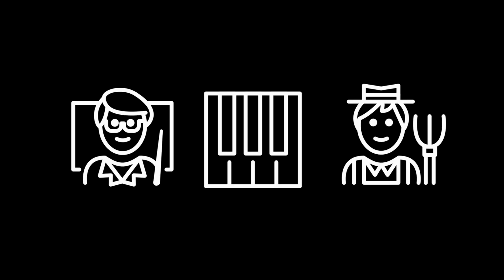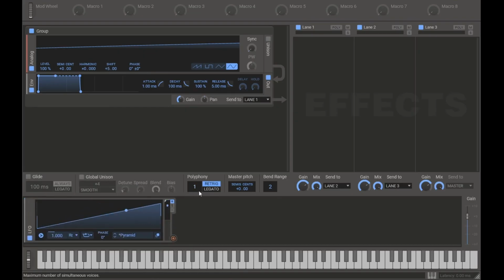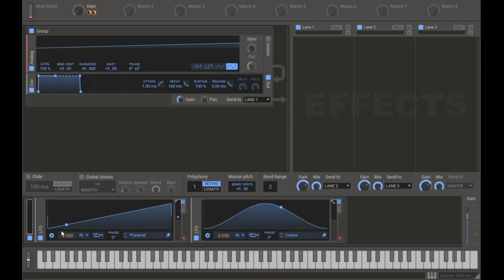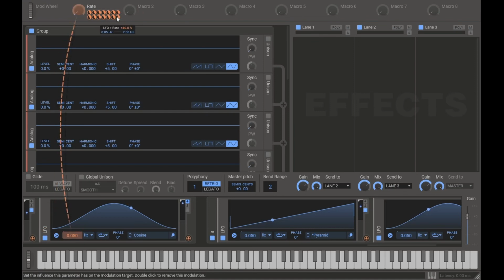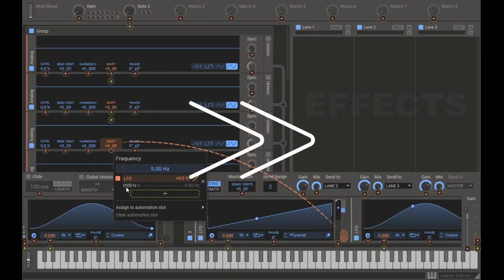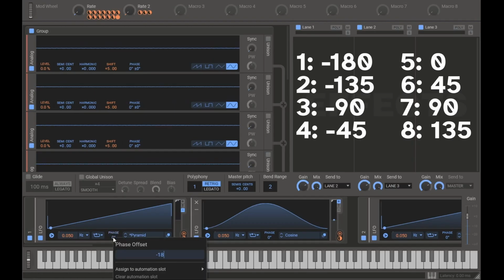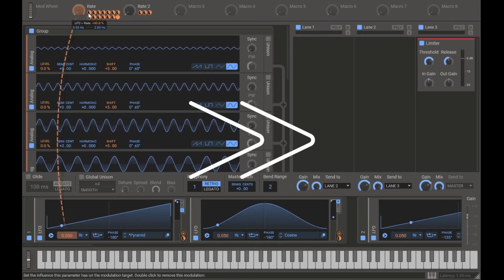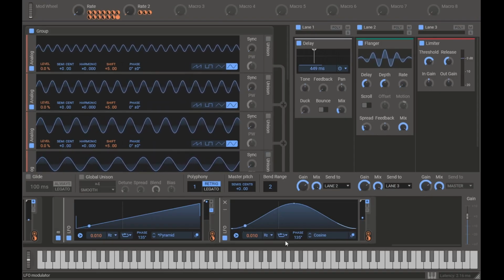Synthesizing Shepard Tones 🎹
In this video, I show how to synthesise "Shepard tones", an auditory illusion that appears to infinitely rise or descend in pitch.